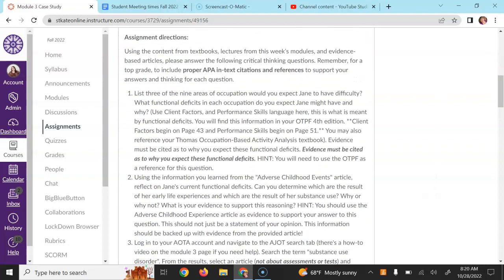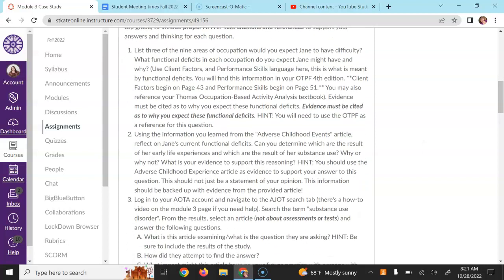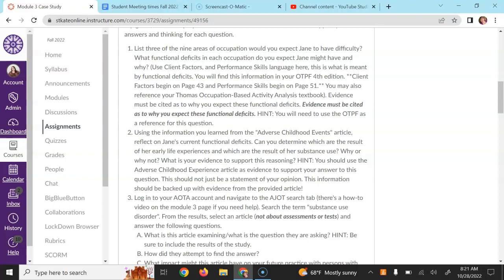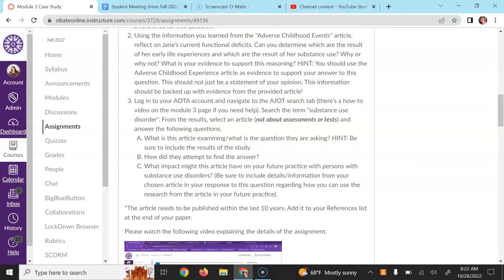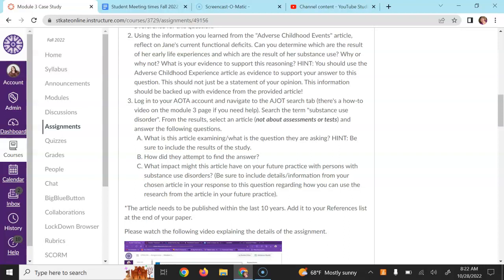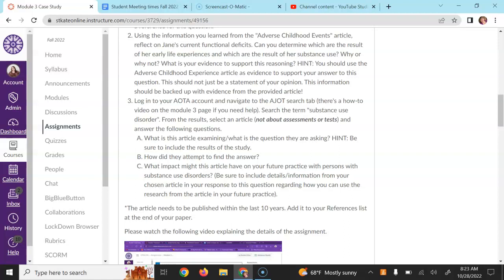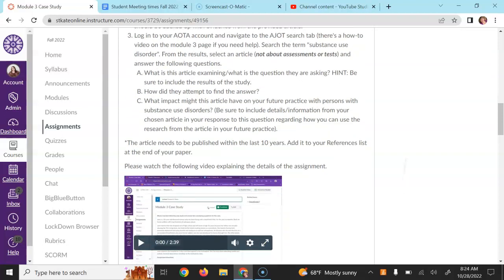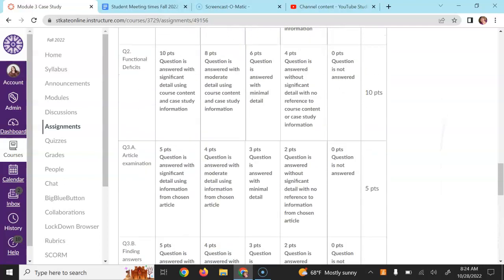Module 3 Case Study